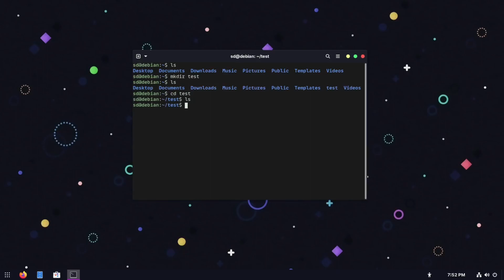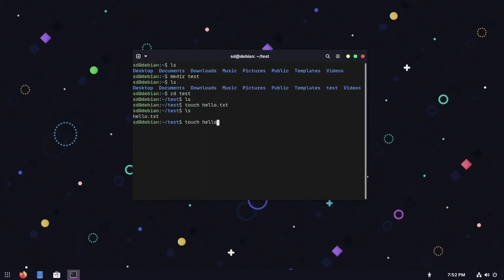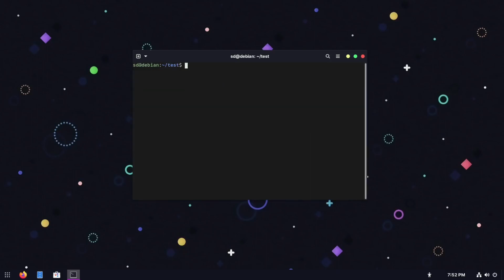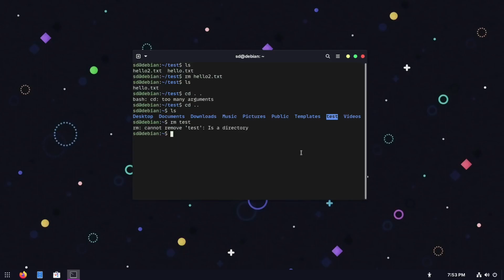The Touch and RM Linux command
🚀 Welcome to [Your Channel Name]! In this tutorial, we're diving deep into the world of Linux commands. Today, we'll demystify the powerful touch and rm commands, essential tools for file manipulation on the Linux command line.

🤔 What is touch?
The touch command may seem simple, but its applications are powerful. Learn how to create empty files, update timestamps, and more with this versatile command.

💥 Mastering rm Like a Pro
rm is your go-to command for deleting files and directories, but with great power comes great responsibility. We'll guide you through proper usage, avoiding common pitfalls, and recovering from accidental deletions.